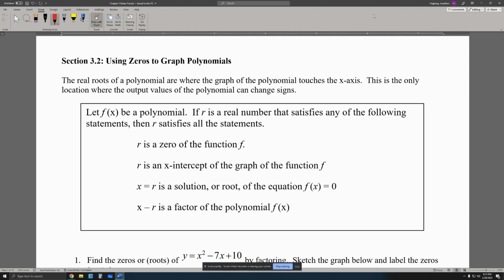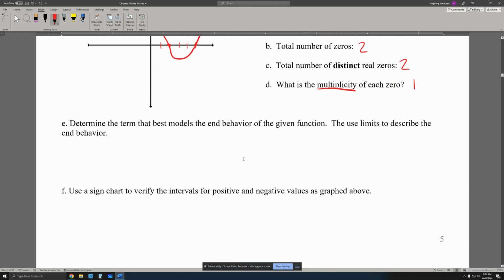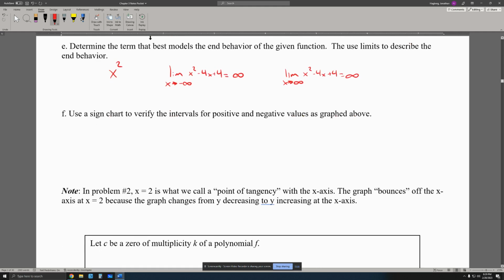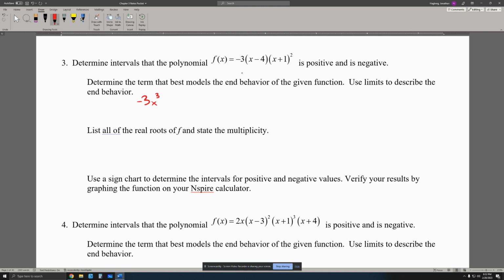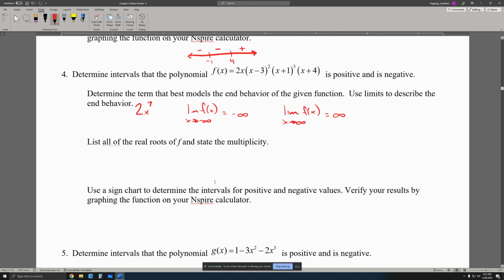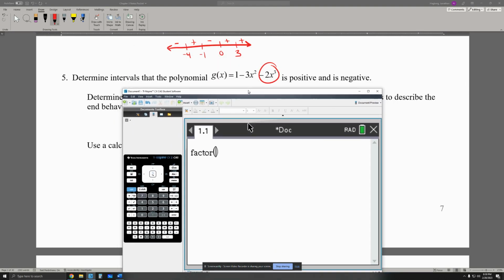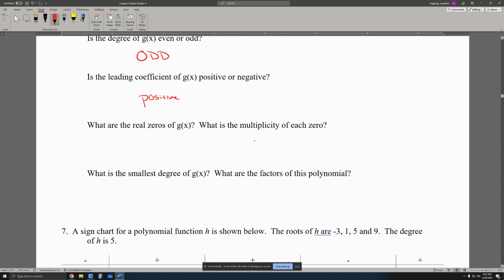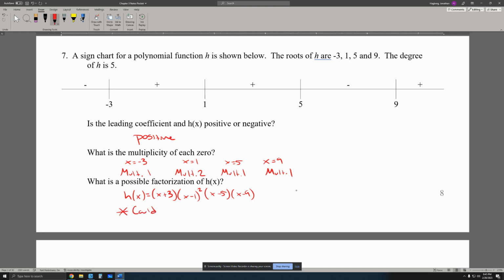Using Zeros to Graph Polynomials - PRECALCULUS